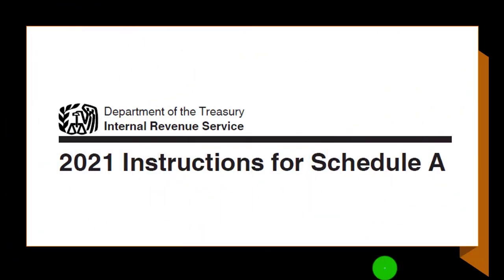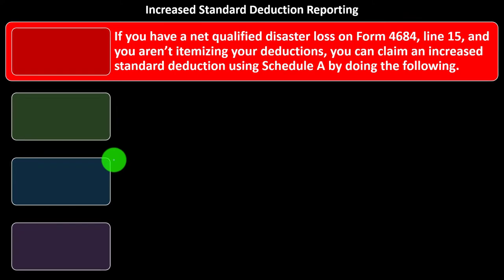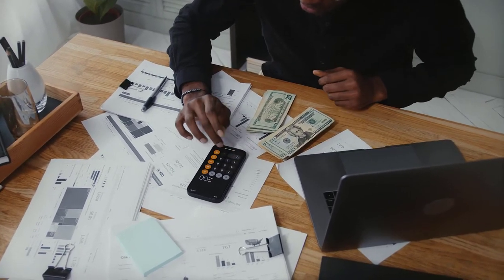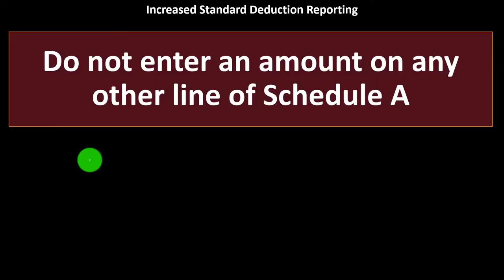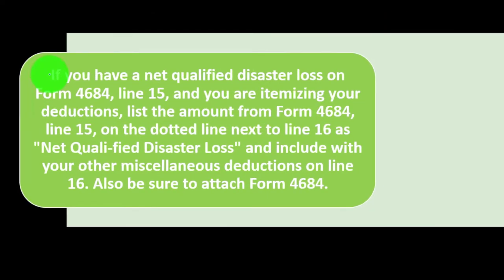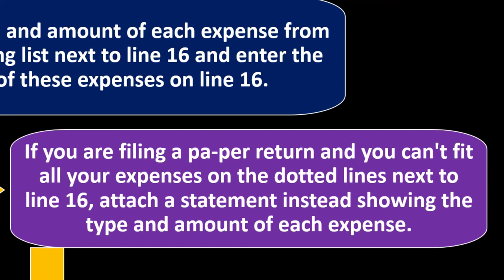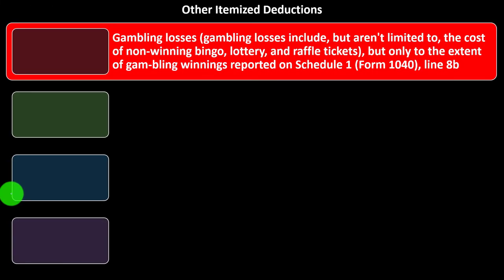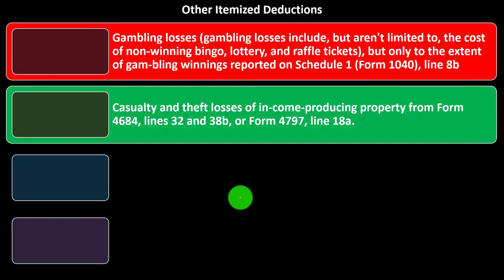Other Itemized Deductions 5240 Income Tax Preparation & Law 2021-2022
Other Itemized Deductions